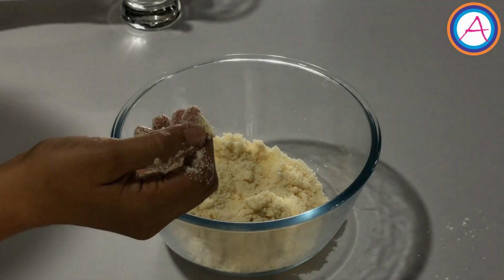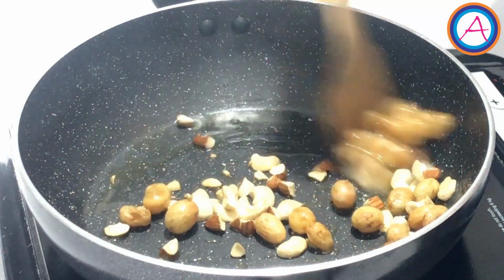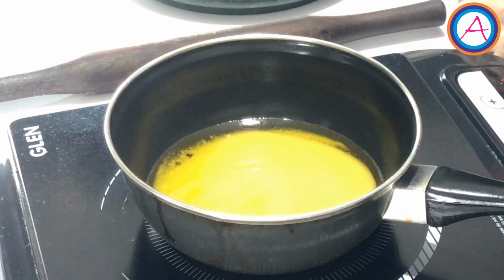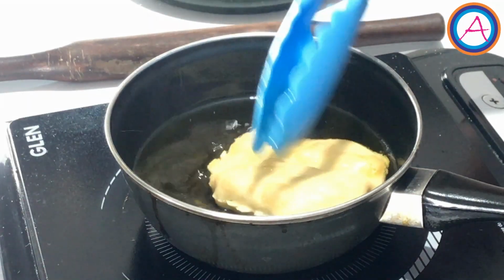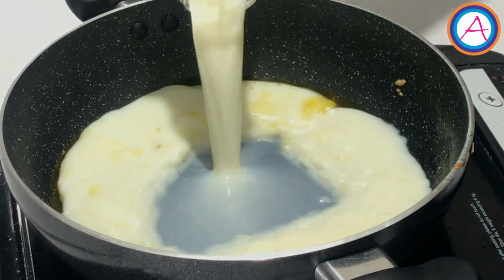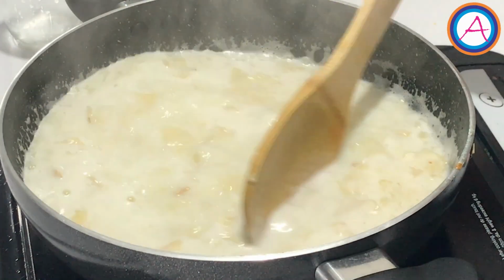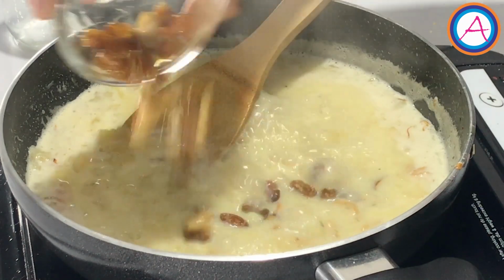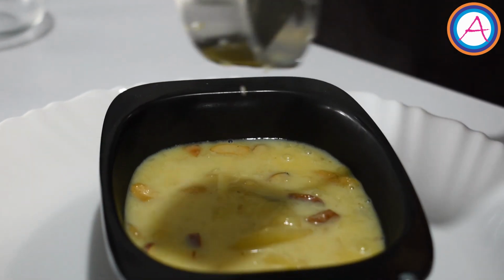Appi Paysa || Appe Payasa || Appi Kheer || Brahmin's special Payasa || Avarta's Kitchen || Recipes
Appi payasa is a sweet dish which is usually made during festivals/religious ceremonies in South India. Its a little time consuming dish but tastes very yummy.
Appe Payasa is an authentic recipe from the regions of Karnataka and is prepared using small bite sized appe, made of maida or rava..